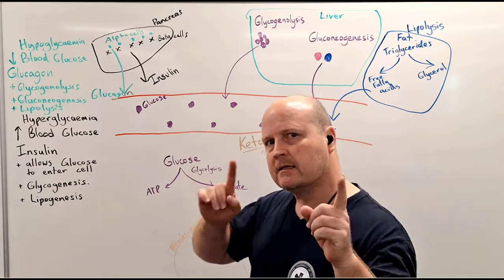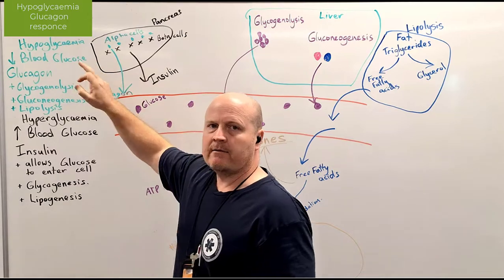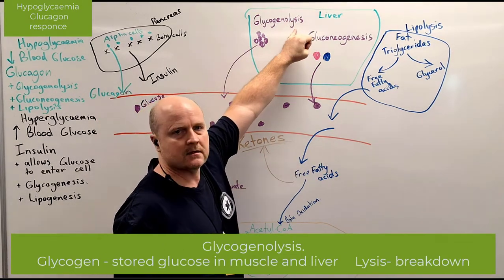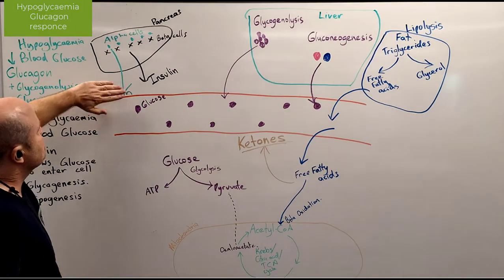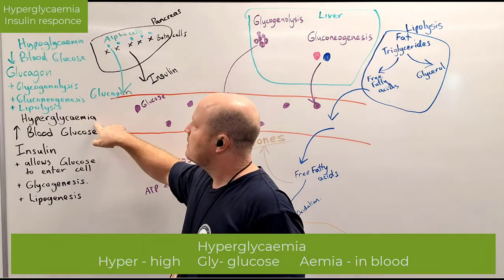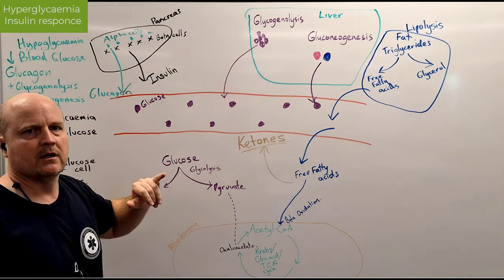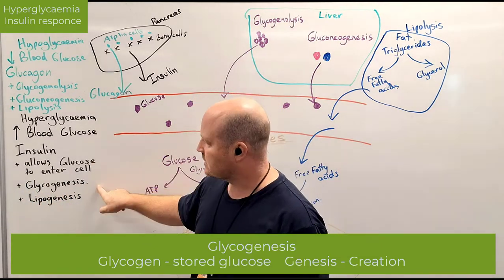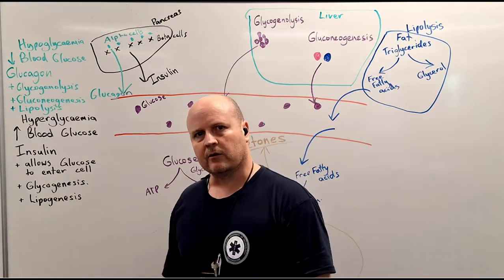Hormonal Control of Blood Glucose. Hyperglycaemia and hypoglycaemia. Glucagon and Insulin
Let's look at how the body regulates blood glucose.

Regulation of Blood Glucose
The regulation of blood glucose levels is a complex process that involves multiple organs, hormones, and metabolic pathways. The pancreas, liver, and various cellular processes work together to maintain glucose homeostasis, ensuring that blood sugar levels remain within a healthy range. Key hormones such as insulin and glucagon, produced by the pancreas, play crucial roles in this regulation.
Pancreas and Hormones:
The pancreas contains clusters of cells known as the islets of Langerhans, which include alpha cells and beta cells.
- Alpha cells - secrete glucagon.
- Beta cells - secrete insulin.

Insulin:
When blood glucose levels are high (hyperglycaemia), beta cells in the pancreas release insulin. Insulin facilitates the uptake of glucose by cells, especially in the liver, muscle, and adipose tissue, reducing blood glucose levels.

Glucagon:
When blood glucose levels are low (hypoglycaemia), alpha cells release glucagon. Glucagon triggers the liver to release glucose into the bloodstream, increasing blood glucose levels.

Liver and Glucose Metabolism:
The liver plays a central role in glucose metabolism through several key processes:
- Glycogenesis: The process of converting glucose to glycogen for storage. Insulin stimulates glycogenesis in the liver and muscle cells.
- Glycogenolysis:  The breakdown of glycogen into glucose. In the liver, glucagon and adrenaline stimulate glycogenolysis to increase blood glucose levels.
- Gluconeogenesis: The synthesis of glucose from non-carbohydrate sources such as amino acids and glycerol. This process is also stimulated by glucagon and cortisol, particularly during prolonged fasting or intense exercise.

Adipose Tissue and Fat Metabolism:
- Lipogenesis: The process of converting excess glucose into fatty acids, which are then stored as triglycerides in adipose tissue. Insulin promotes lipogenesis.
- Lipolysis: The breakdown of triglycerides into free fatty acids and glycerol, which can be used as energy sources. Glucagon and adrenaline stimulate lipolysis during periods of low blood glucose.

Muscle Tissue:
- Glycogenolysis: Similar to the liver, muscle cells can break down glycogen into glucose-6-phosphate, which can be used for energy during muscle activity. However, muscle cells lack the enzyme glucose-6-phosphatase, so they do not release free glucose into the bloodstream. Instead, the glucose-6-phosphate is used locally within the muscle cells for energy.

Hyperglycaemia and Hypoglycaemia:
- Hyperglycaemia occurs when blood glucose levels are too high, which can lead to long-term complications such as cardiovascular disease, neuropathy, and retinopathy. Insulin secretion is the body's response to low blood glucose.
- Hypoglycaemia occurs when blood glucose levels are too low, leading to symptoms such as dizziness, confusion, and even loss of consciousness. The release of glucagon helps to raise blood glucose levels back to normal.

The regulation of blood glucose involves a delicate balance between insulin and glucagon, coordinated by the islets of Langerhans in the pancreas. Insulin lowers blood glucose by promoting its uptake and storage, while glucagon raises blood glucose by stimulating its release and production. The liver plays a central role in storing and releasing glucose, while adipose tissue and muscles are involved in the storage and utilisation of energy. Understanding these processes is crucial for managing conditions like diabetes and metabolic syndrome.

Happy studying